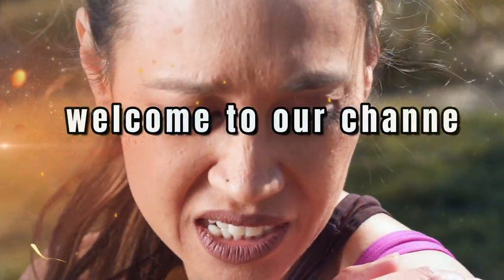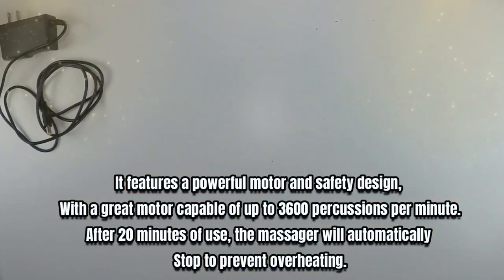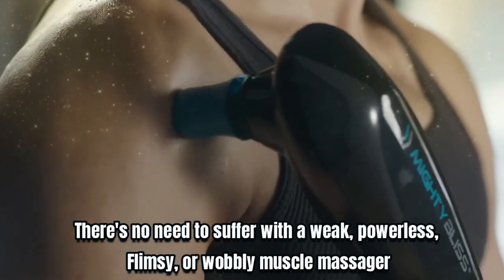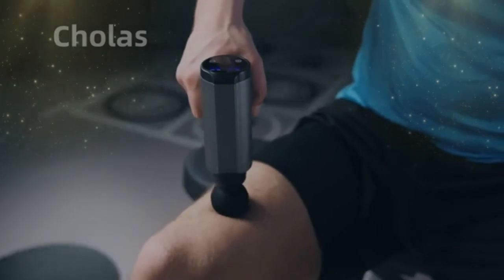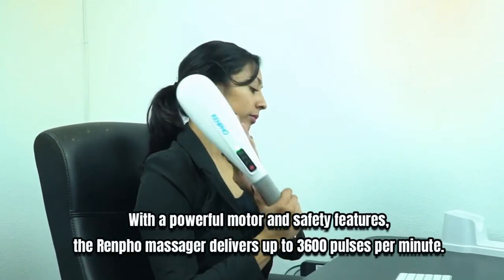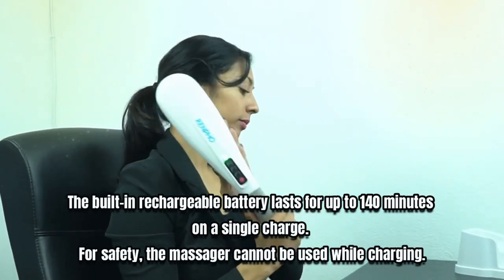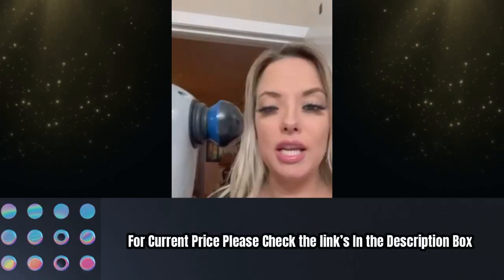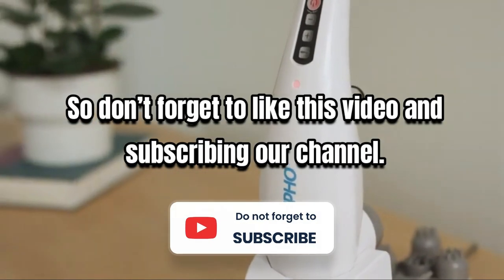Escape Back Pain with the Top Portable Massager Gun on the Market | Best Handheld Massager for Back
In this we are going to show you about  ‘’Best Handheld Massager’’ ‘’Best Handheld Massager for Back’’ ‘’Best Portable Massager Gun’’.
Looking for the best handheld massager for back pain? Check out our review of the top portable massager guns on the market, including the RENPHO, Mighty Bliss, Cholas, and WAHL handheld massagers. Whether you need deep tissue massage or just want to relieve tension, these handheld massagers have got you covered. Find out which one is the best for you!
🔶🔶Links to the Best Handheld Massager we listed in this video🔶🔶
➜ 1.  RENPHO Handheld Massager
➜ 2. Mighty Bliss Cordless Massager
➜ 3. Cholas Handheld Massager
➜ 4. RENPHO Handheld Massager
➜ 5. WAHL Handheld Massager